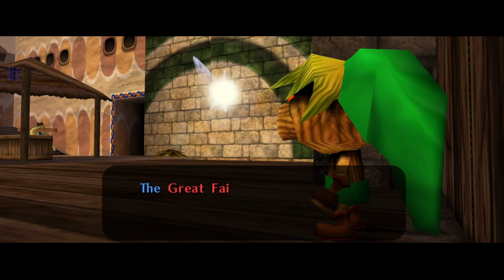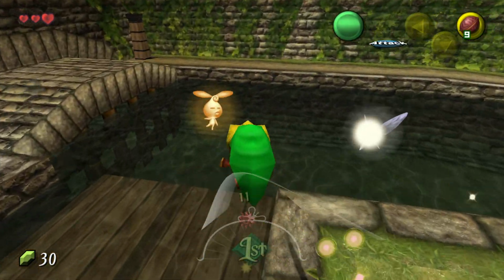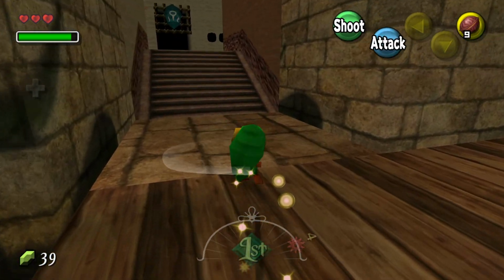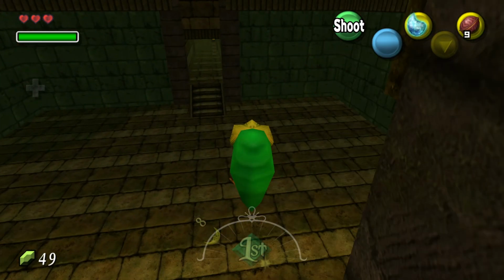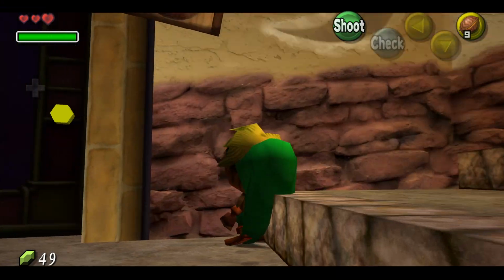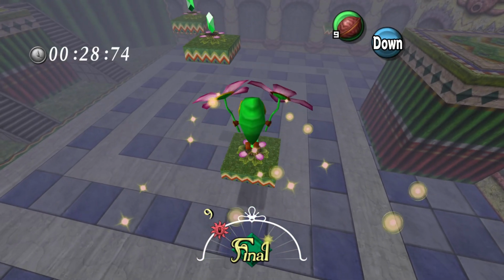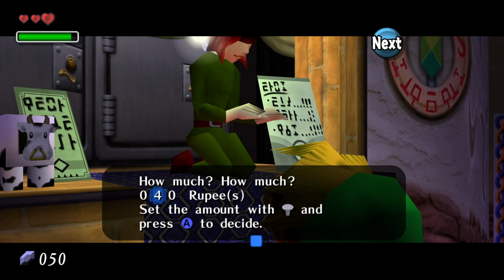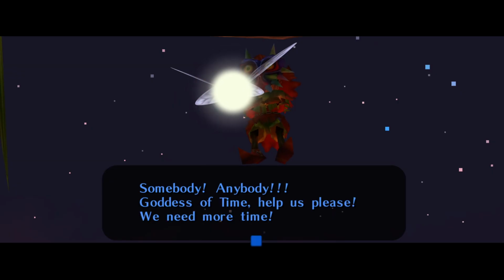Majora's Mask PC Part 2 - The First 3 Days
Now trapped in the land of Termina as a Deku Scrub, Link only has 3 days to find his Ocarina before the Carnival of Time and the end of the world.

Timestamps:
00:00 - Entering Clock Town
00:48 - Meeting the Great Fairy
01:48 - Deku Scrub Playground Day 1
03:42 - Intro to Banking
04:52 - Finding the Stray Fairy
05:16 - Clock Town Fairy Found/Magic Meter
07:02 - Hide and Seek with the Bombers
10:30 - Moon's Tear and Astral Observatory
14:04 - Land Title Deed
16:25 - Heart Piece #1
16:42 - Heart Piece #2
18:00 - Scarecrow Time Skipping
19:39 - Deku Scrub Playground Day 2
21:42 - Heart Piece #3 and Deku Scrub Playground Day 3
23:44 - Tingle and Clock Town Map
24:50 - Rupee Collecting and Adult Wallet
28:22 - Clock Tower and Ocarina of Time
30:29 - Song of Time
32:14 - Rewinding Time